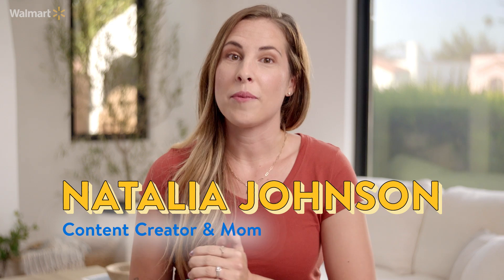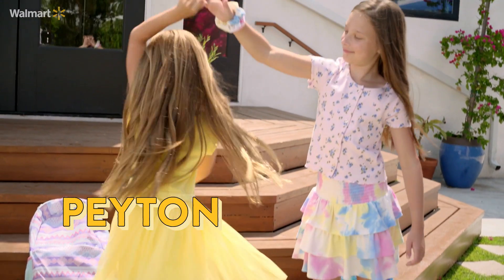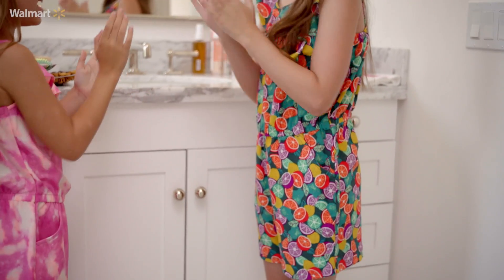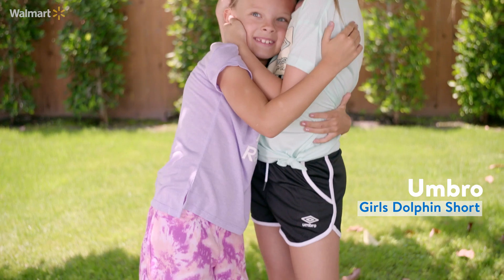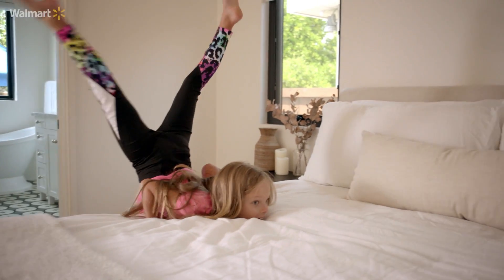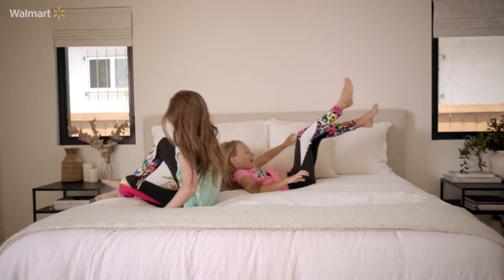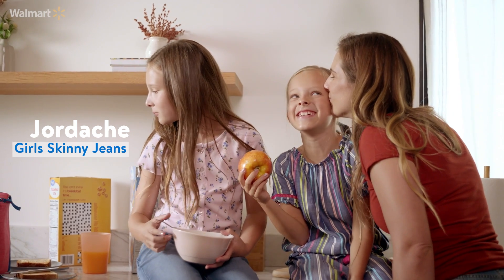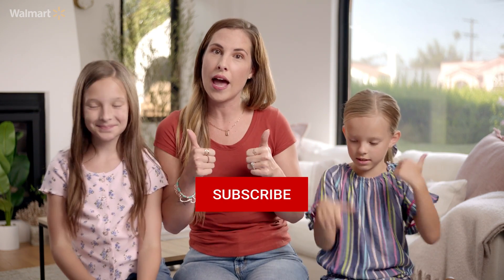Back to School Looks with The Johnson Fam | Make It Fashion​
Back to School is here—& Talia, Liv & Peyton from the Johnson Fam are excited to share some of their favorite looks for the season! From carpooling to first period & beyond, it’s important to dress cute on this first fall back! 👚👗👡